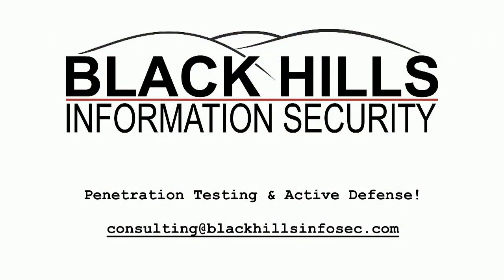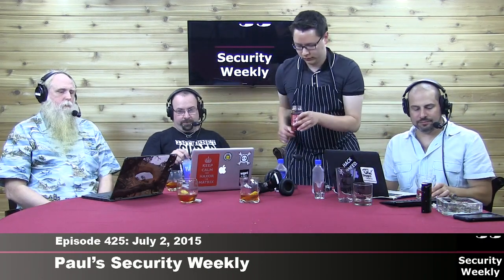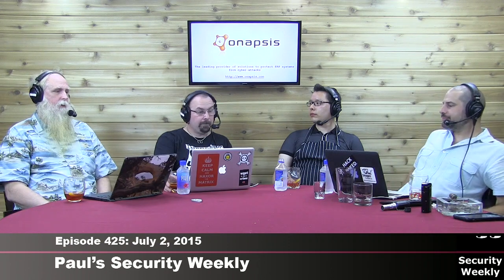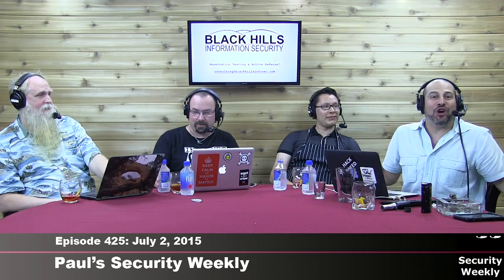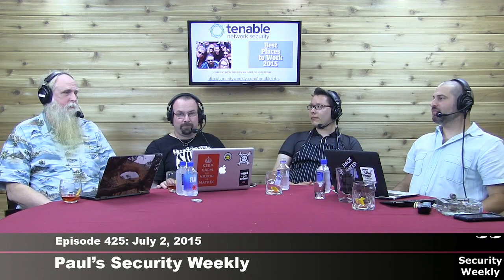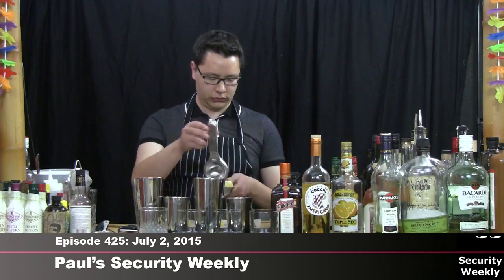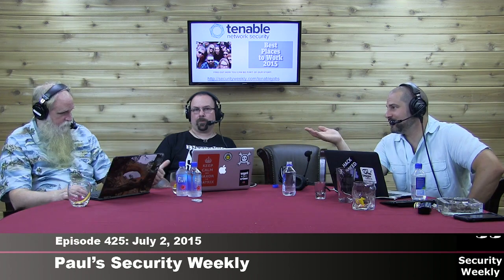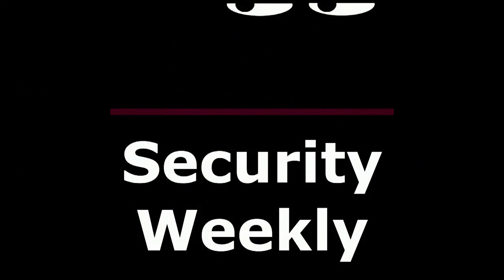Security Weekly #425 - TLS, Windows 10, and CyberUL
For this week in cyber news, we are joined by Apollo Clark in studio mixing drinks. We discuss WiFi sense on Windows 10, why CyberUL is a bad idea (drink), and is Amazon replacing the current TLS library?